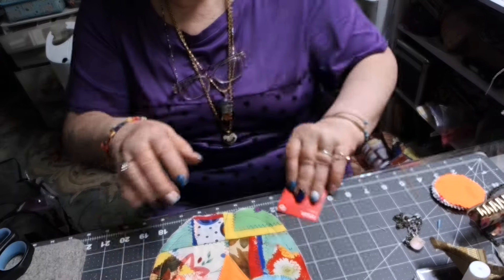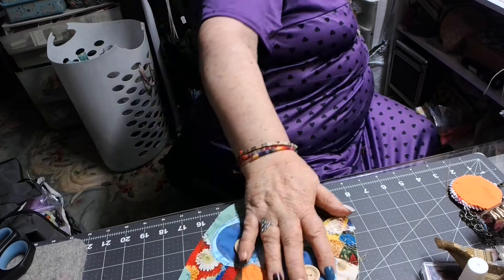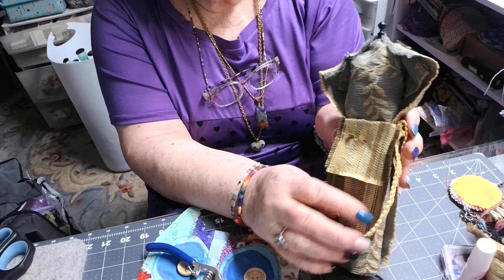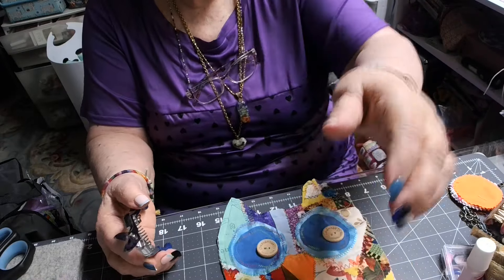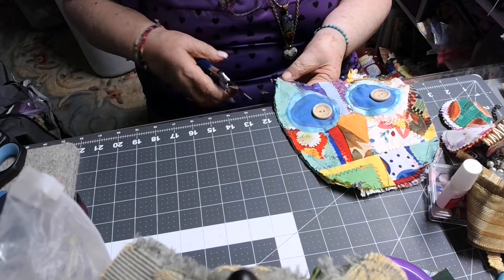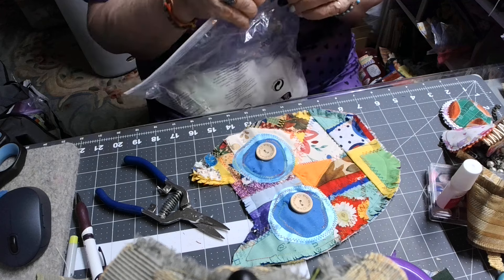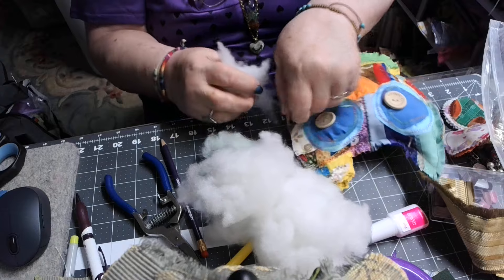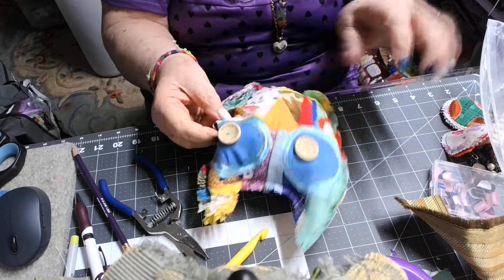End of the day show and tell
This link will bring you to Harmonys channel to see her mermaid dolls.

Another wonderful lady to watch